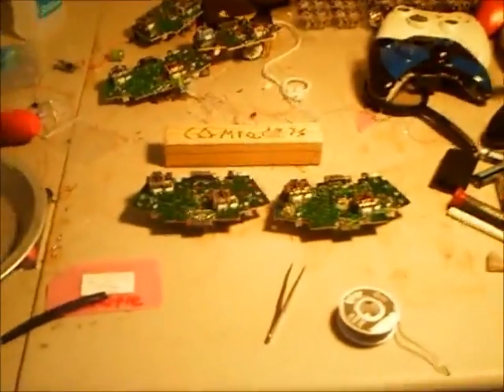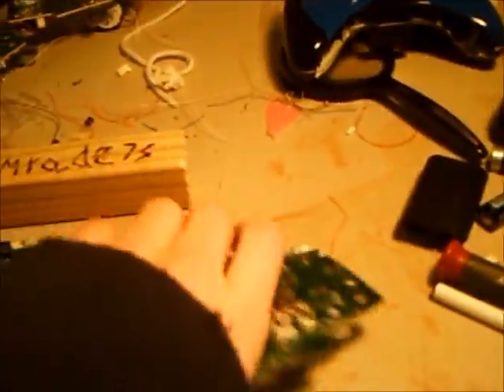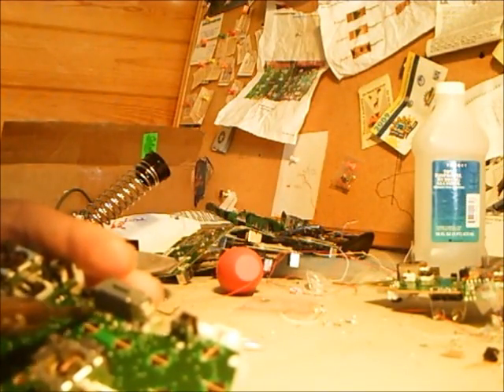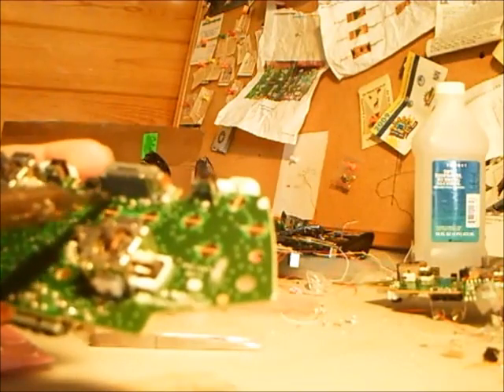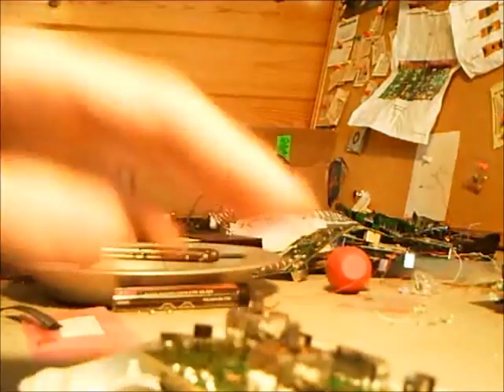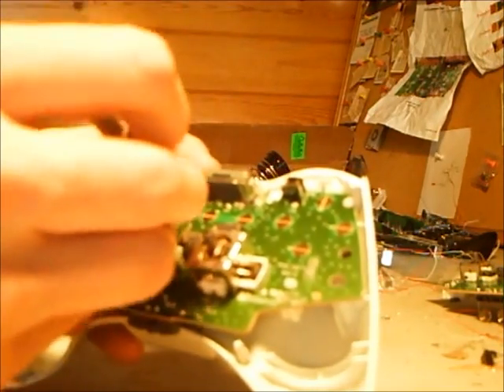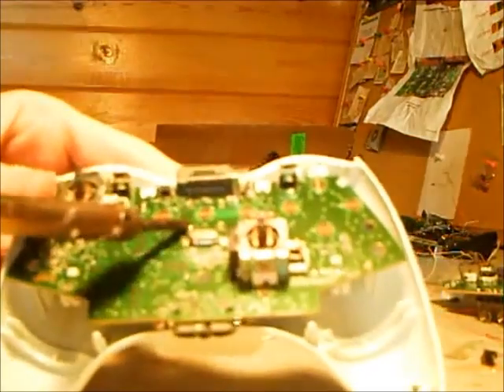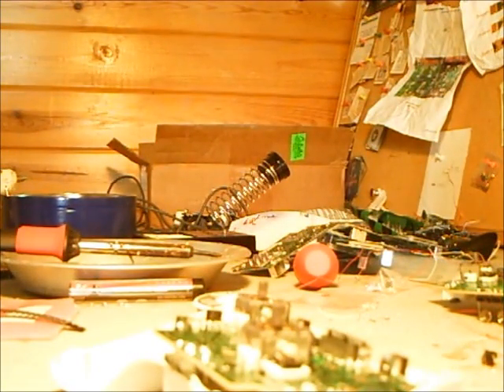How to solder leds in your xbox 360 controller ring of light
How to solder leds onto your xbox 360 controller board. Check out Se7enSins.com

Here are the pics for the + and - on the controller board and leds.